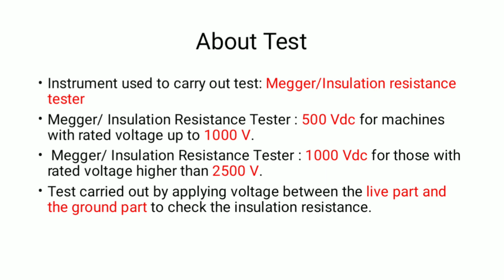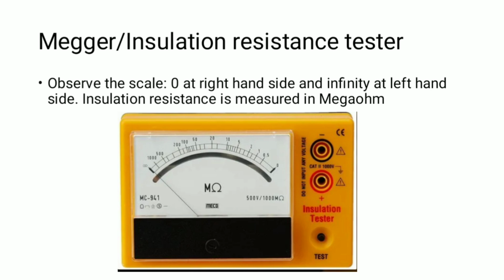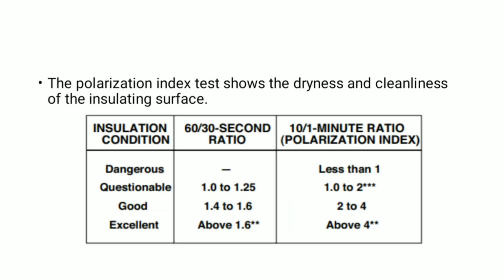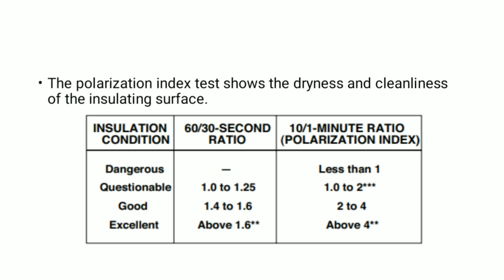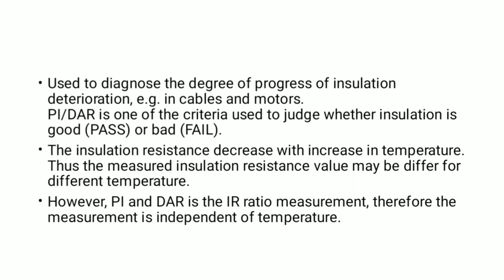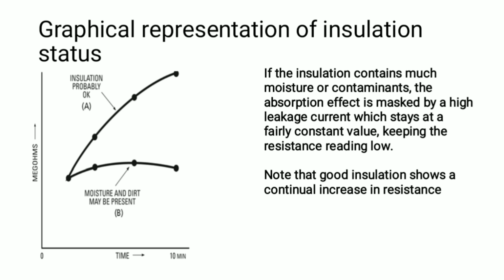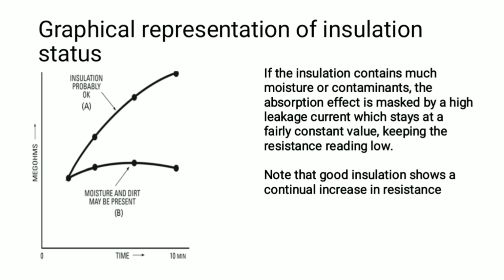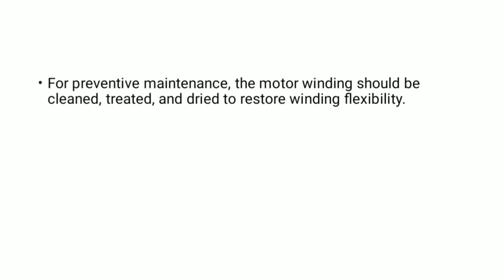Need of Dielectric Absorption ratio and Polarization index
Tests on insulation of cable and motor under preventive maintenance